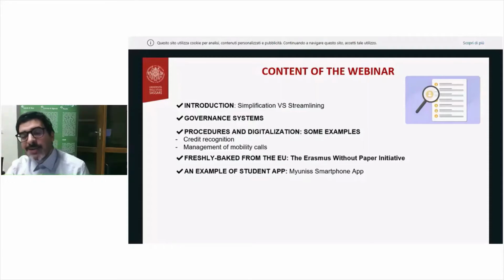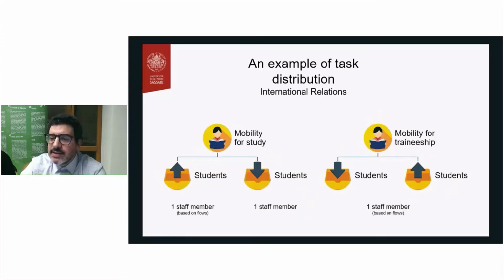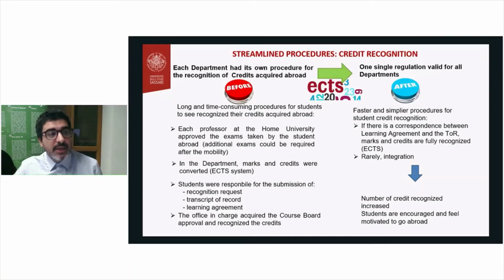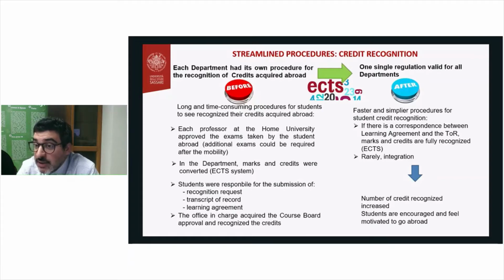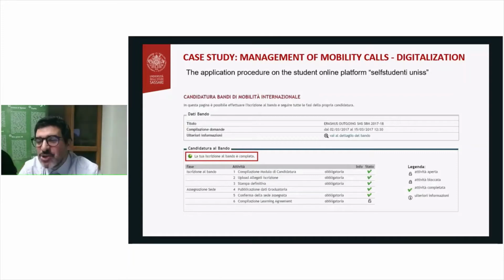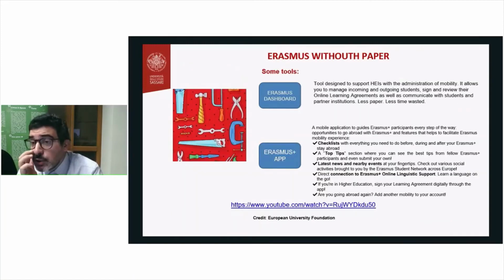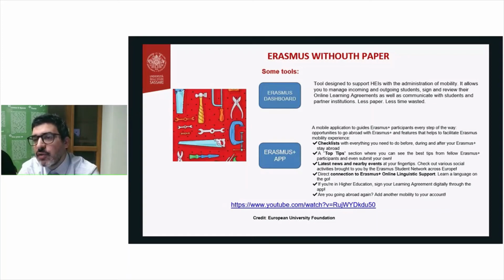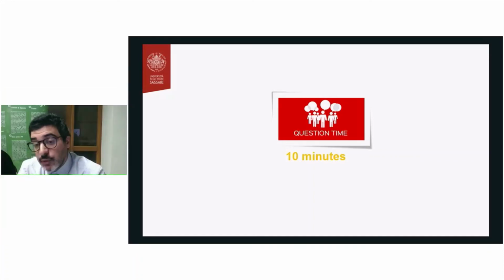Simplification of Processes an Peocedures within an IRO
Università degli Studi di Sassari